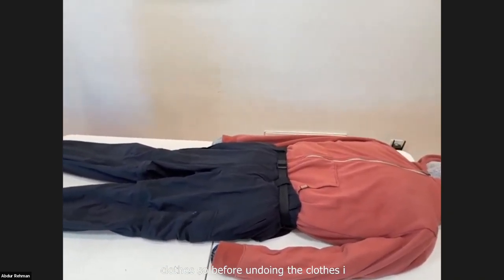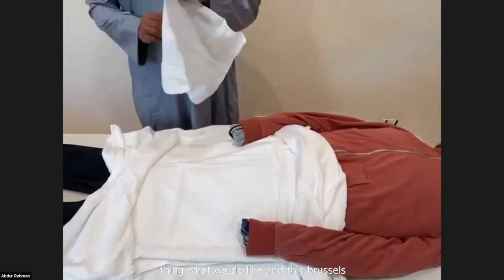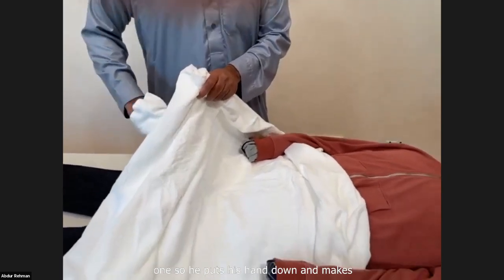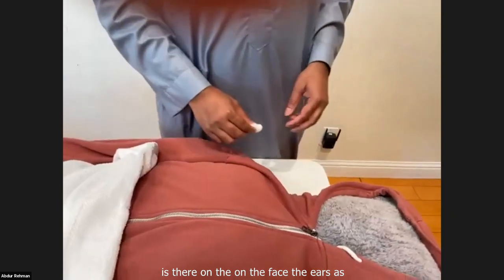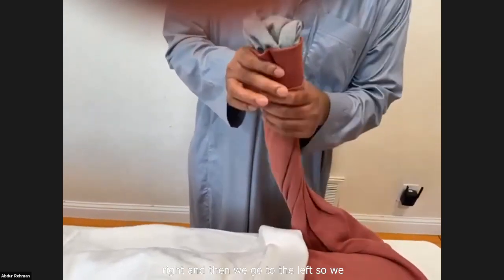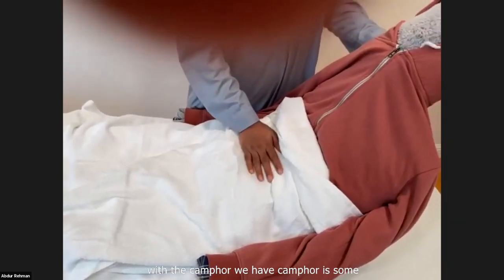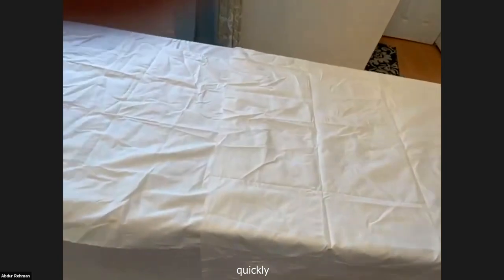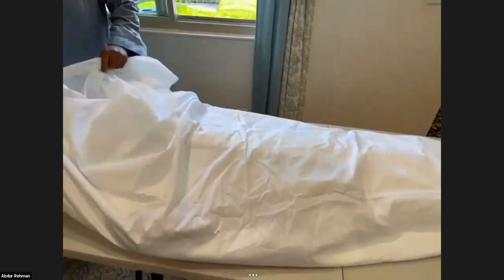How to Wash & Shroud a Body Before Janazah (featuring Homemade Mannequin)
Br. Abdur Rehman and Hafiz Tamim, two body washing volunteers in the San Francisco Bay Area, describe how to perform the Islamic ceremonial process of washing and shrouding a deceased person (mayit) before Janaza and burial.

This practical mannequin demonstration was done live during an end of life workshop about understanding death and grief in Islam.

al-Mayyit (Arabic: الميت) is the term to refer to the deceased in Islam. There are prescribed burial rites to be given upon the death of a Muslim, including the salat al-mayyit, or "prayer of the dead."

Abdur Rehman is a prolific volunteer who has volunteered to wash and shroud Muslims in the East Bay for more than a decade. A convert to Islam from Hinduism, he brings a unique understanding of the relationship to death and burial in both faith traditions. At mosques, Br. Abdul Rahman demonstrates practical ghusl and shrouding in workshops and he encourages area Muslims to learn how to wash their loved ones. He is a volunteer with the Fremont-based Islamic Society of East Bay's mortuary. The masjid is also known as Lowry masjid.

- Islamic burial services in the San Francisco Bay Area's East Bay

This demo was delivered at the Muslim Community Center - East Bay (MCC East Bay) in Pleasanton, California on August 21, 2021.

The clip is part of the Gems Series, which is a youth-initiated effort at the MCC aimed at providing viewers with bite-sized nuggets of wisdom and memorable anecdotes from the hundreds of hours of talks, sermons, panels, and lectures at the MCC to help you cultivate a more deeper love, understanding, and connection with your Creator and your faith.

The talks span a range of topics from spiritual knowledge to current events from MCC's vast video library.

This talk is delivered via the Muslim Community Center - East Bay (MCC East Bay) in Pleasanton, California on August 21, 2021.